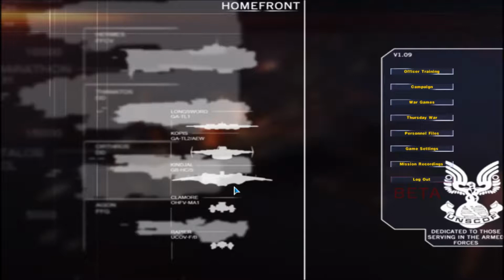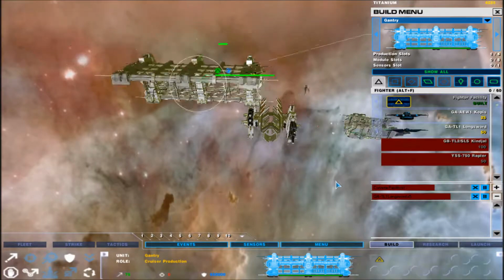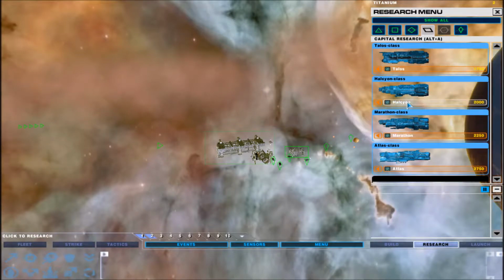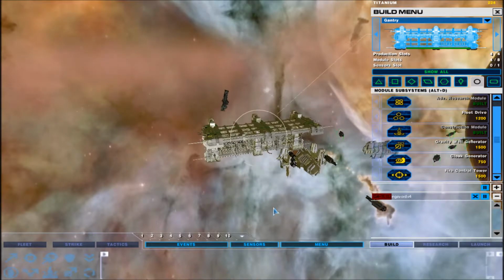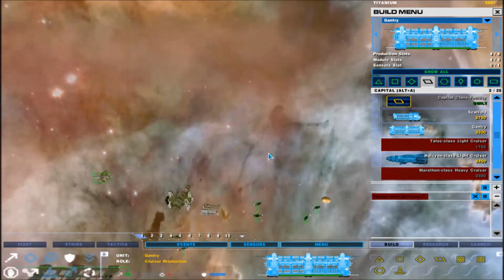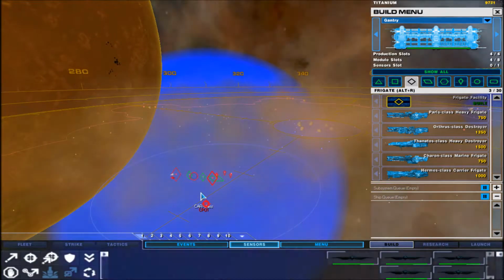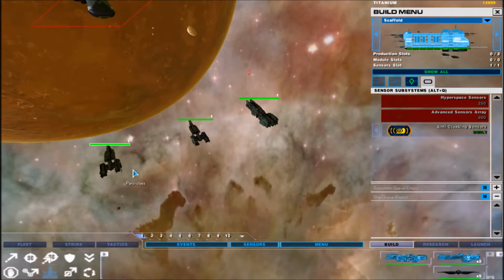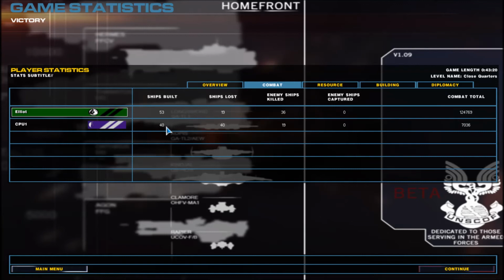Home World Homefront (Halo Mod)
Here I play the covenant in a war game. I was unsure how it would end. On the recording of this vid marked the second time I played Homefront.